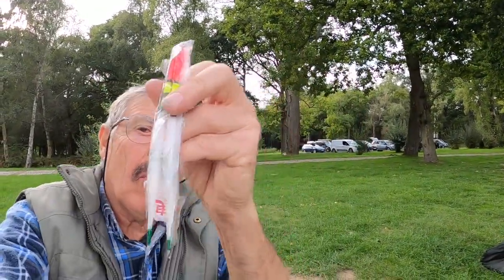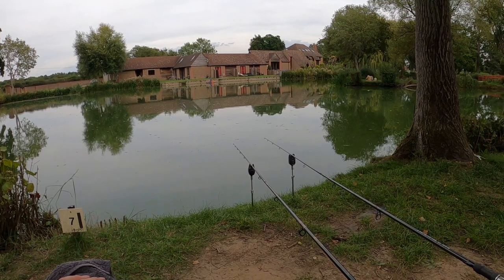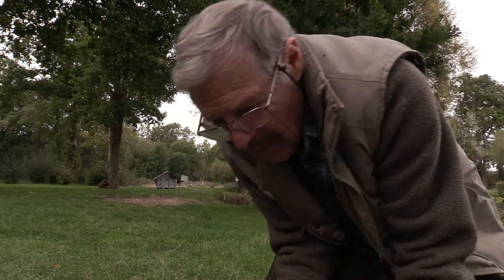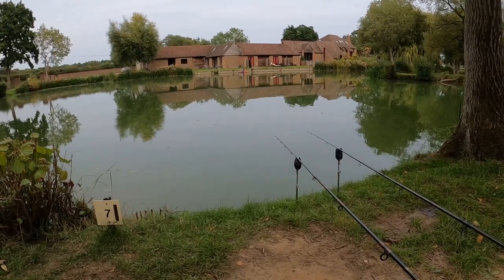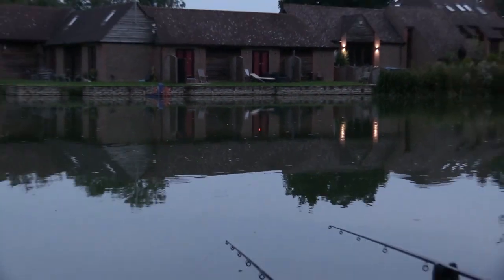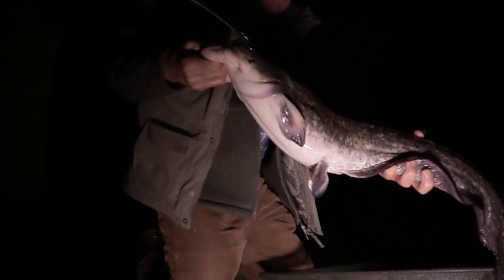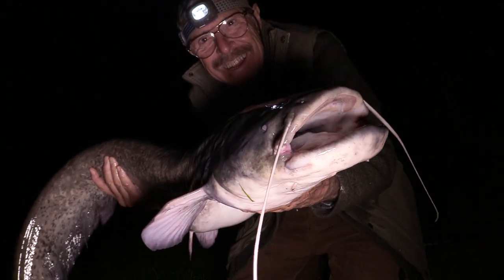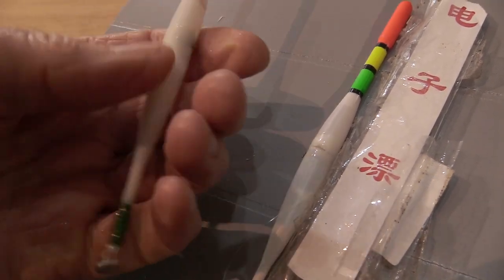Fish bite like crazy with this weird night float: I Epic session!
The fish bite like crazy using this nightfloat. It’s time for a Man Alone episode and this time Graeme is off to Pondwood fishery to see what he can catch by using floats that light up in the dark. He grabs a few hours after work and ends up getting more action than he bargained for as the fish go wild on a crazy feeding spell. Plenty of action on this film that is movie length of almost an hour. Get your feet up and sit back while you join GP on a classic fishing episode...Enjoy.